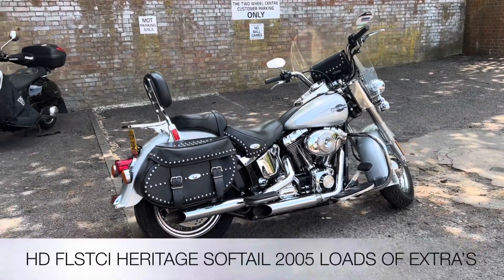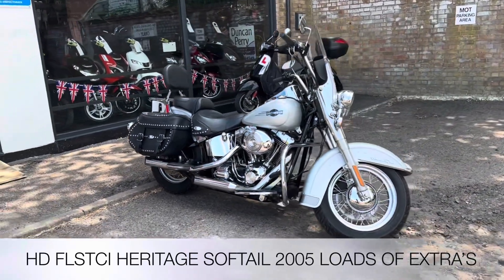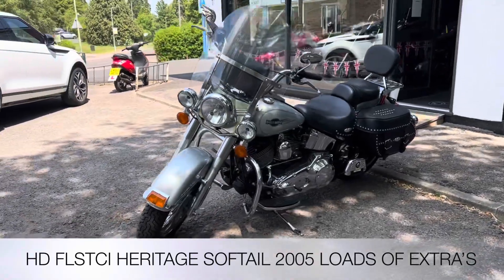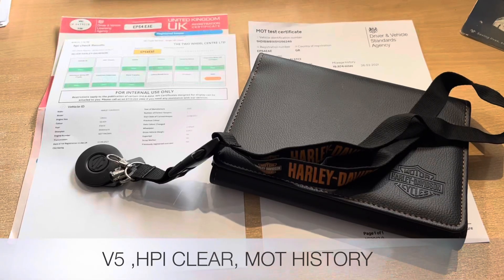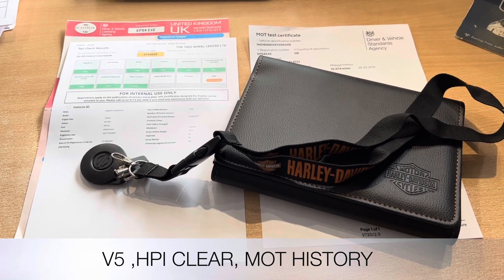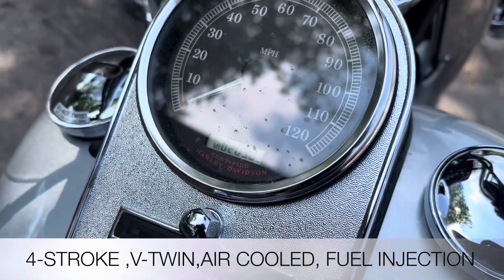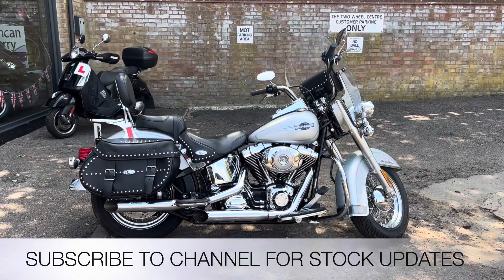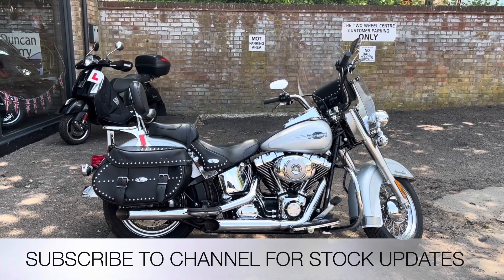HARLEY DAVIDSON SOFTAIL HERITAGE CLASSIC 2005 SCREAMING EAGLE EXHAUST QUICK WALK ROUND & START UP